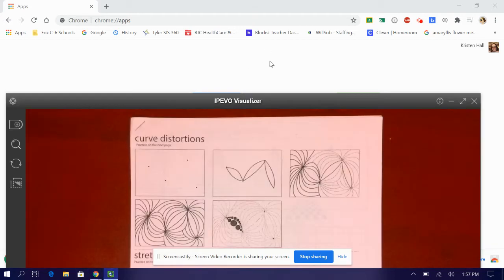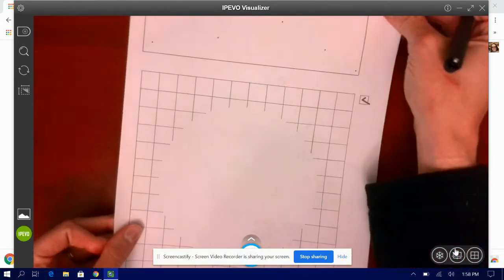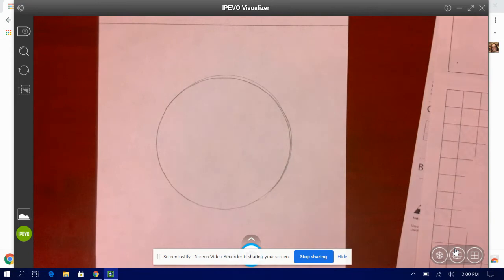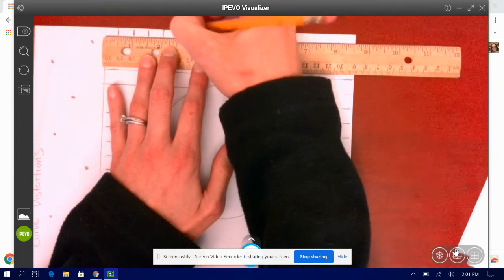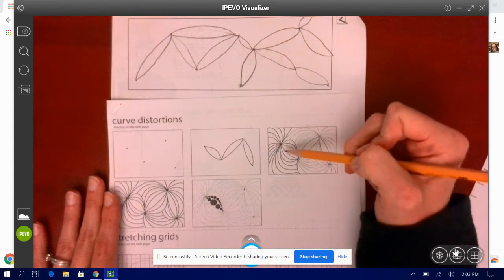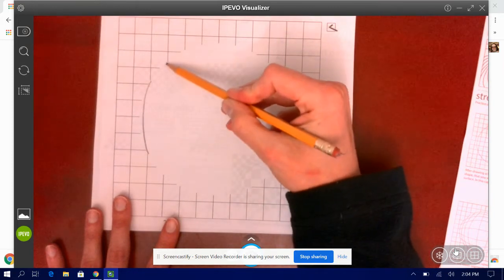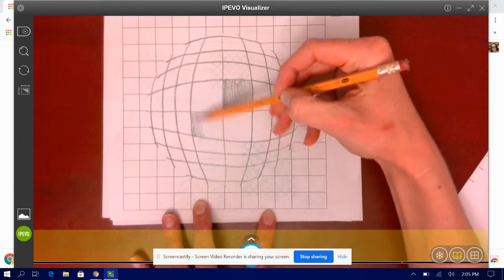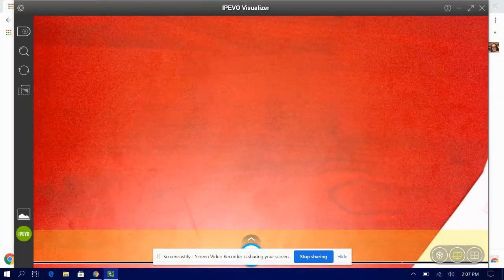Anagram Packet Video #1